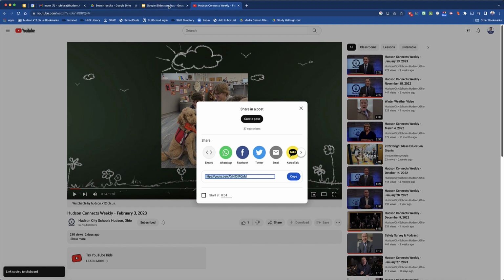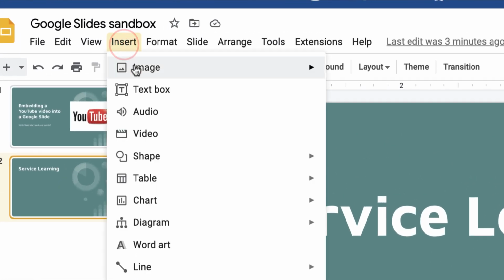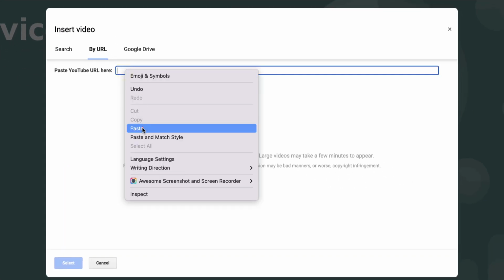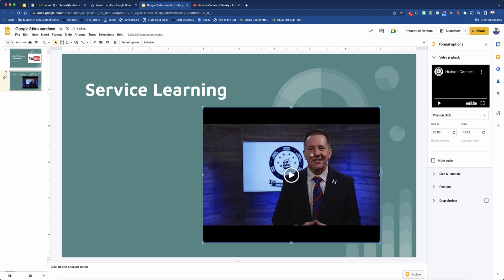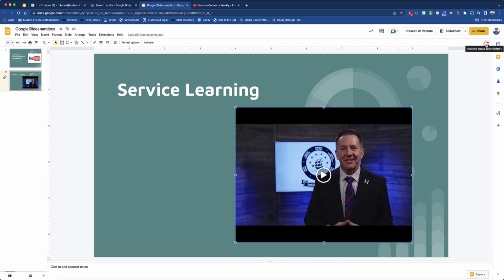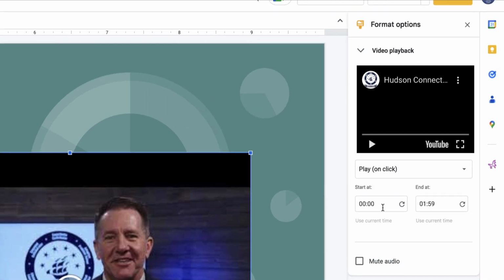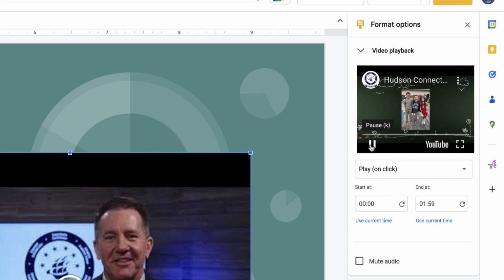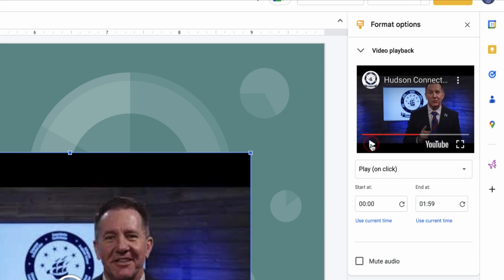YouTube fixed start point in Google Slides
Mr. Robitaille demonstrates how to make predetermined starting and ending points in YouTube videos when inserting them into Google slides.